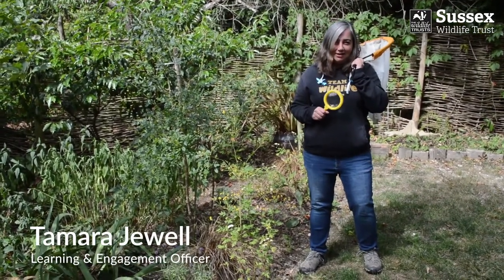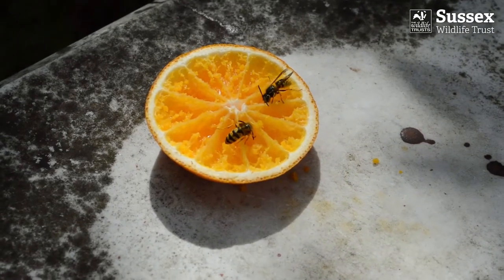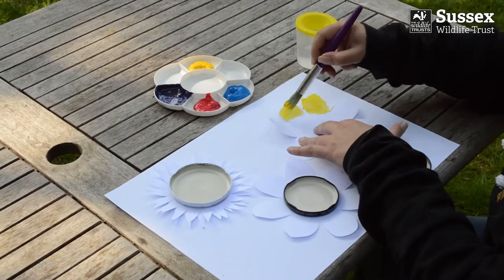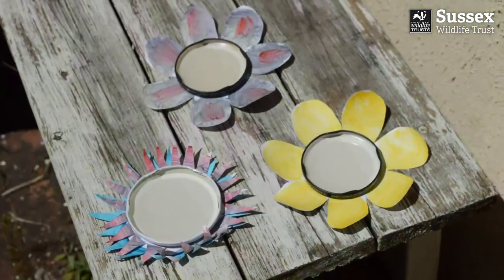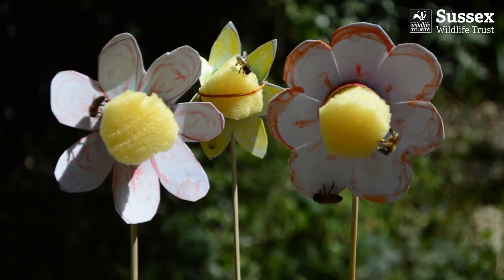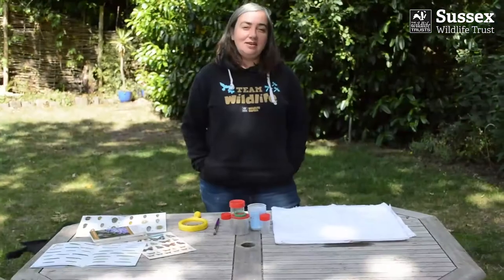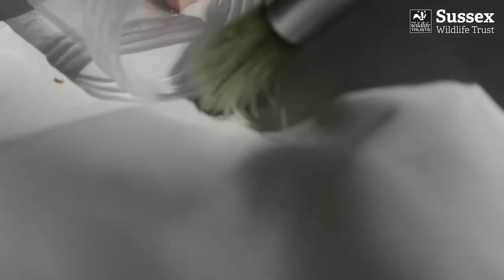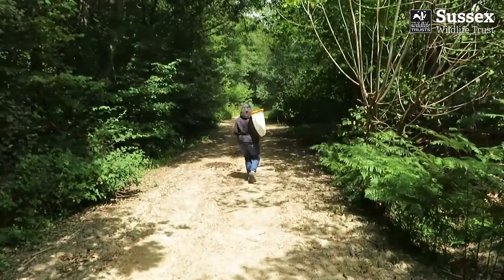Investigating Insects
Insects are amazing. One of the best things about insects is that they occur absolutely everywhere, and anyone can study them. The closer you look the more amazed you will be. Tamara Jewell shows us some ways to get closer to our six-legged friends. Please make sure to return any insects you catch to where you found them.